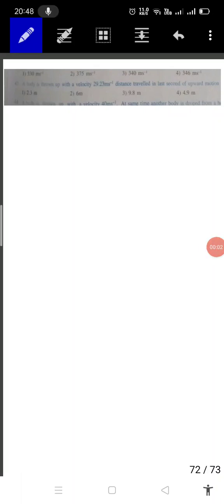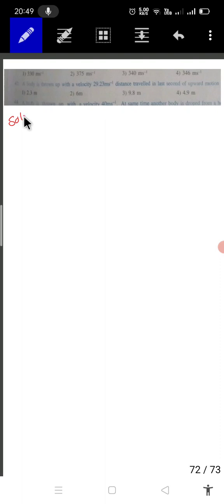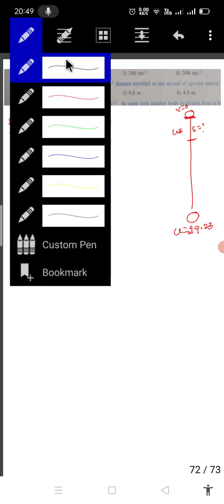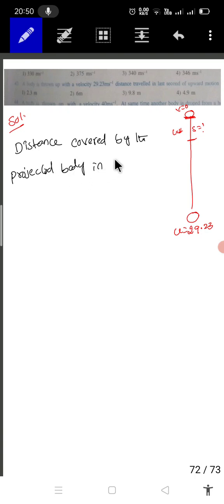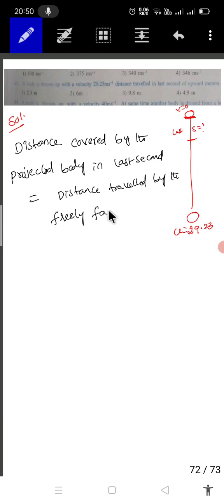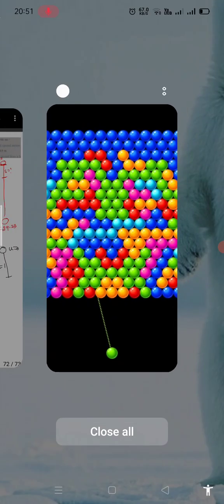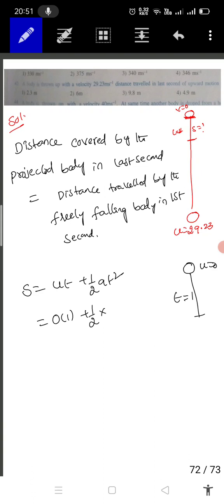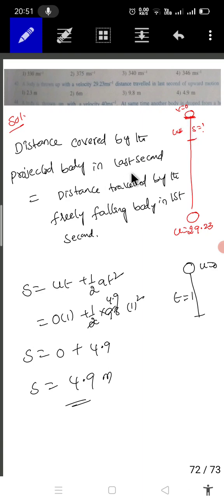a body is thrown up with a velocity 29.23 m/s distance travelled in last second of upward motion is